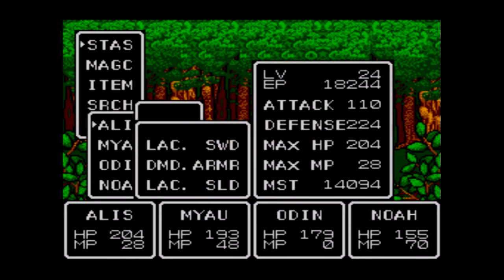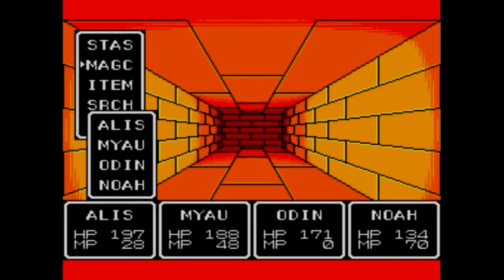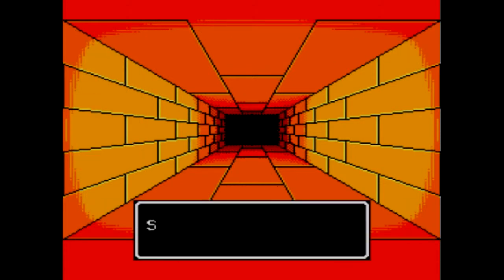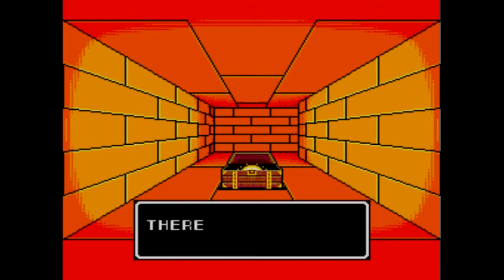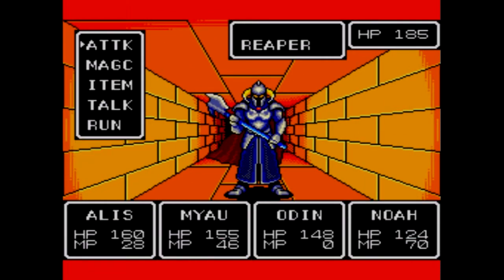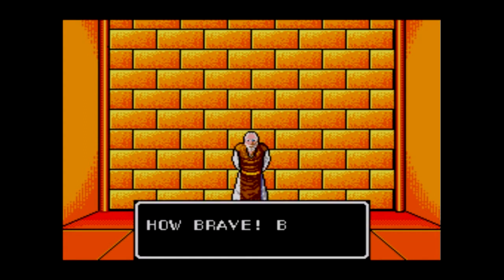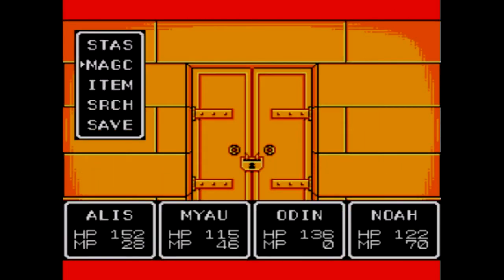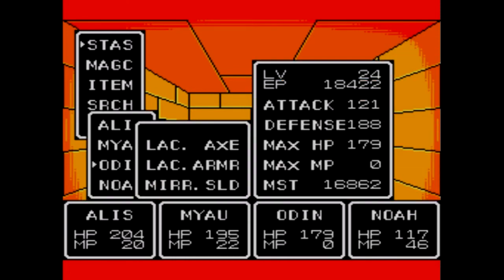Let's Play Phantasy Star Episode 22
This episode we finally wrap up something that has been a loose end in the story for far too long as we raid Medusa's Tower in search of the Laconian Axe, the final Laconian piece of equipment!